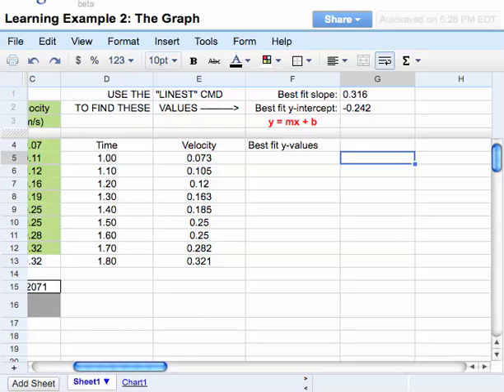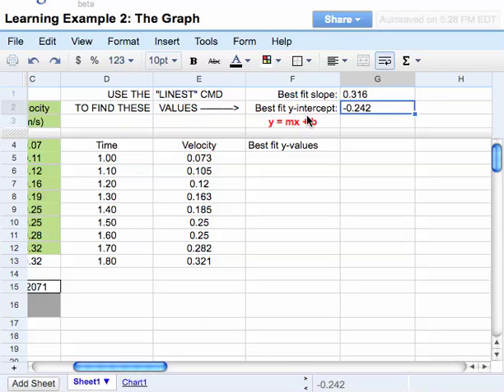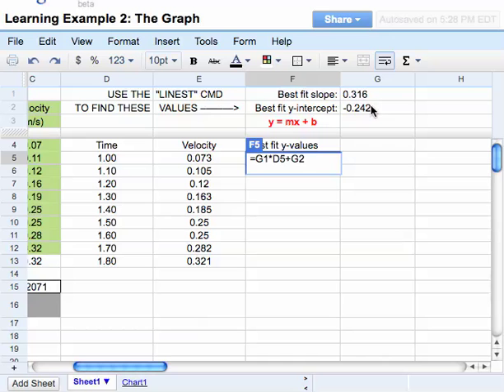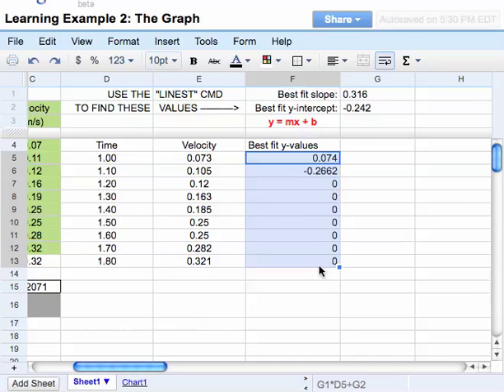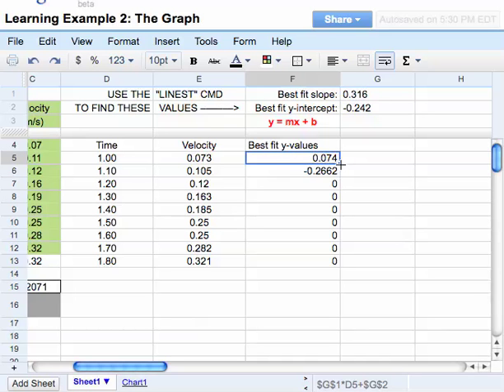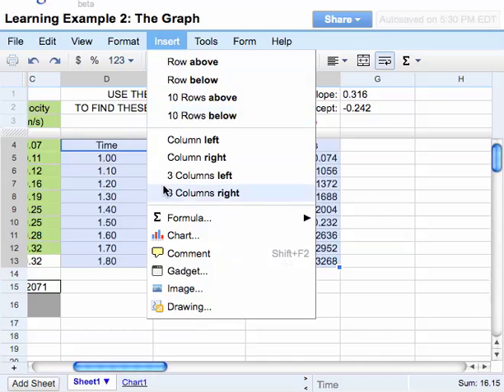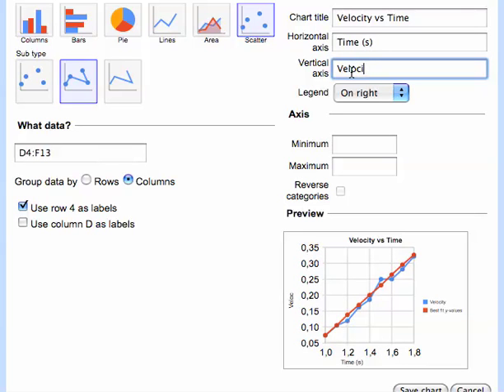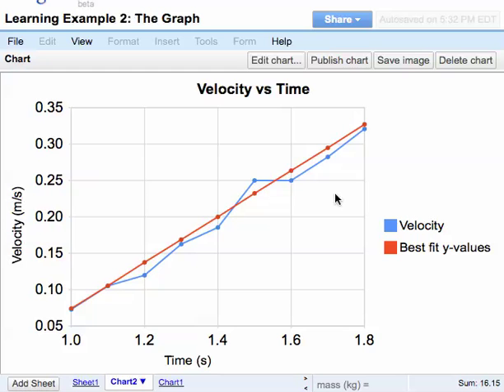04 Google Spreadsheets Graphing Pt 4 of 4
Part 4 of 4  - How to plot a line of best fit and a data line in Google Spreadsheet. You need to see the video on how to use the LINEST function before viewing this video.  This information can be used in other spreadsheet programs such as Excel and OpenOffice.